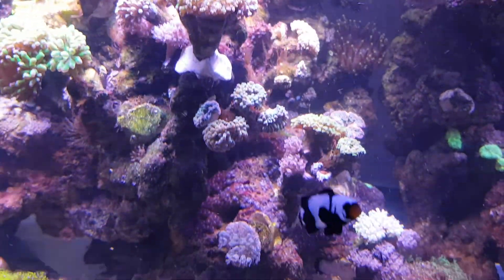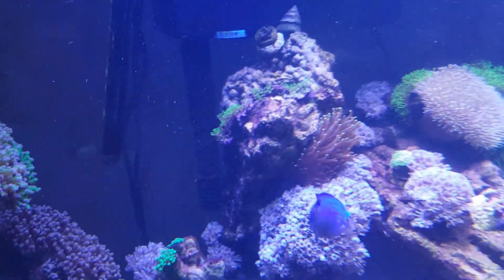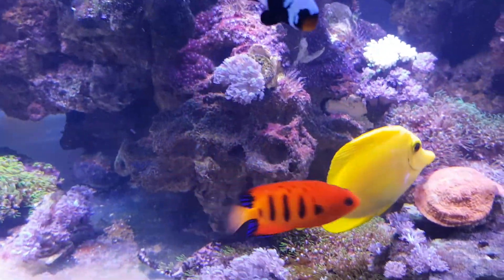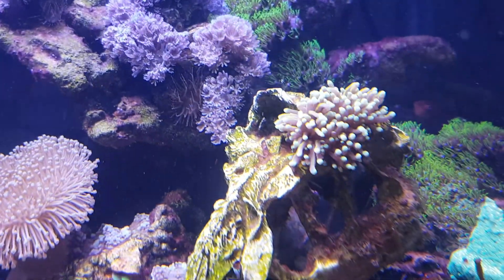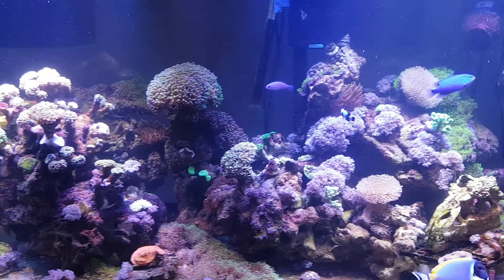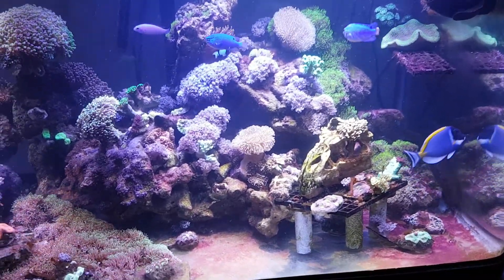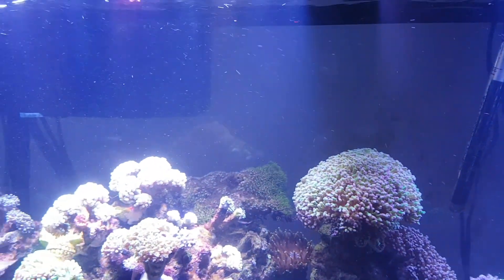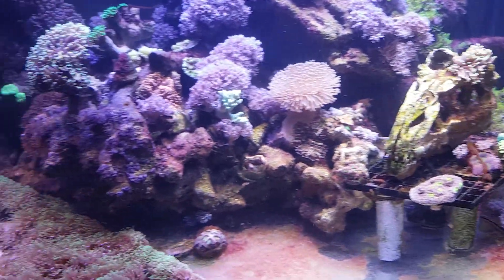June 23 reef tank update